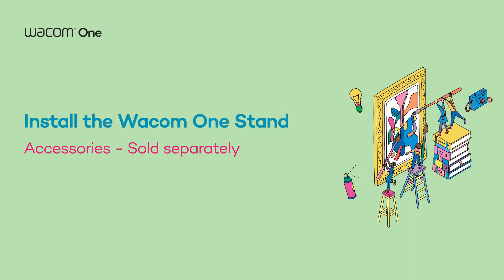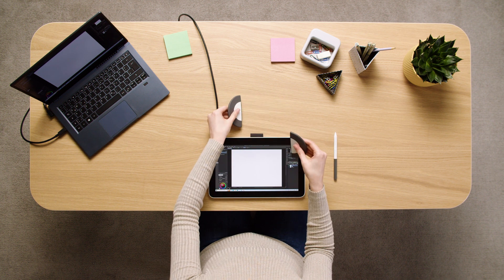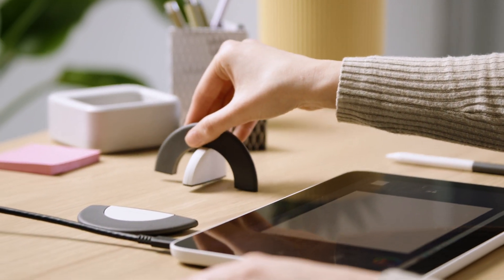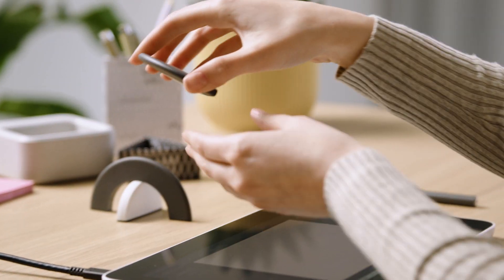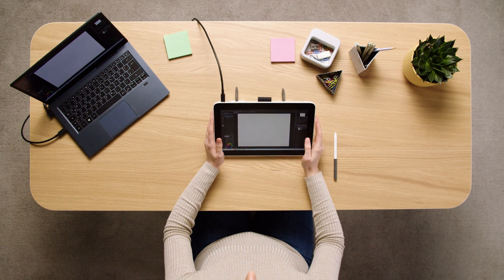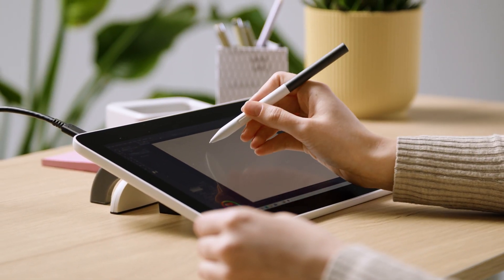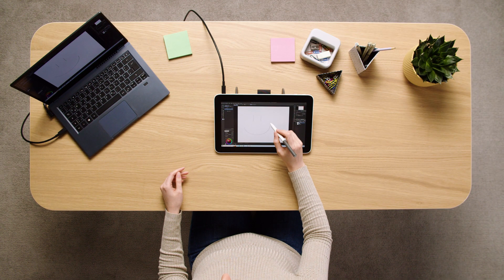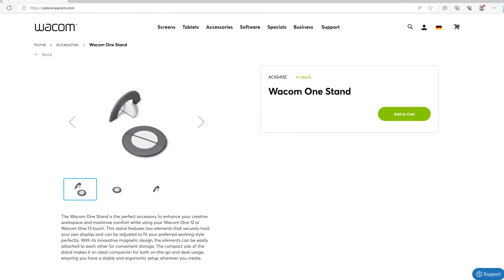ワコム | Wacom One 液晶ペンタブレットの使い方：15-Wacom Oneスタンド（アクセサリー）の使い方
Wacom One 液晶ペンタブレット(DTH134, DTC121)のアクセサリー「Wacom Oneスタンド」について説明します。